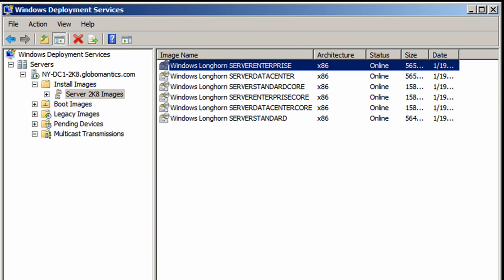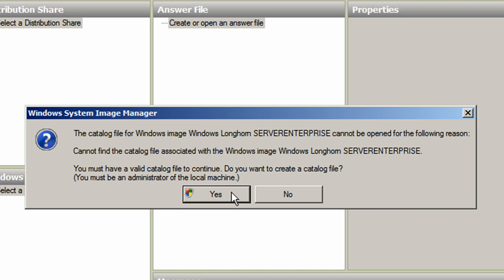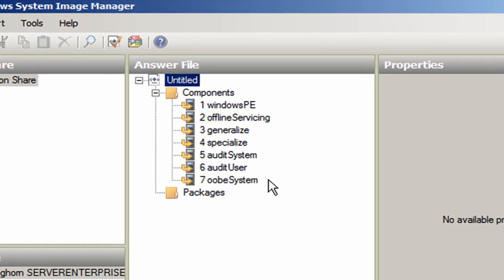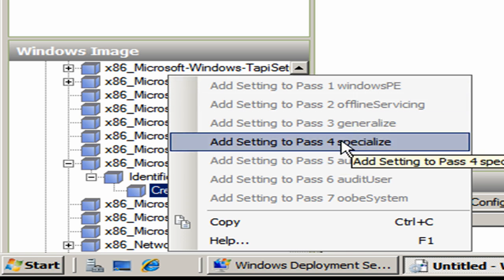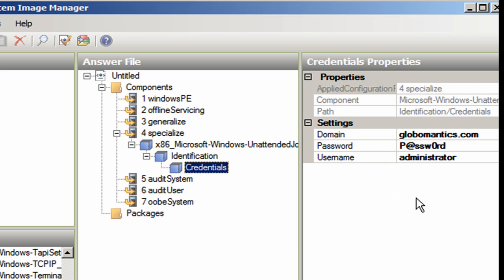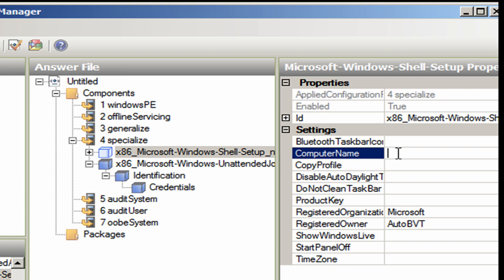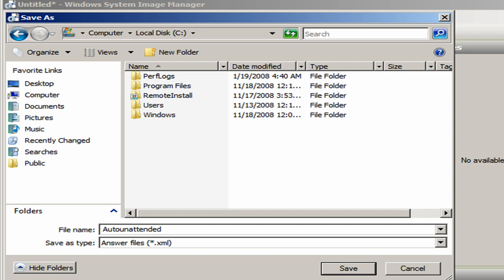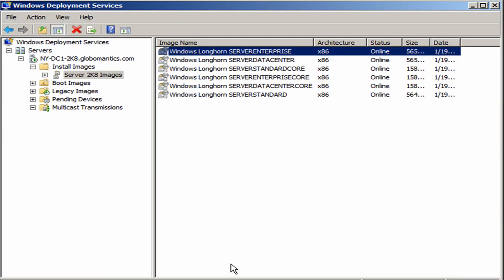Windows Server 2008 - Windows System Image Manager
Watch a clip from Pluralsight Computer Training's over 15 hour course on Windows Server 2008 Server Administrator. This Server Administrator training course covers everything you need to know to pass your Microsoft MCITP 70-646 exam and master Server 2008.